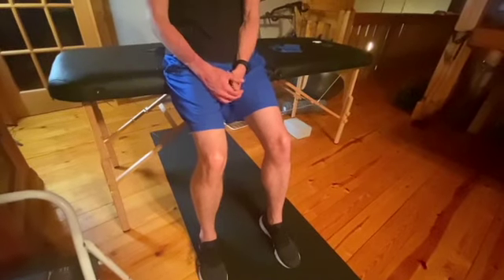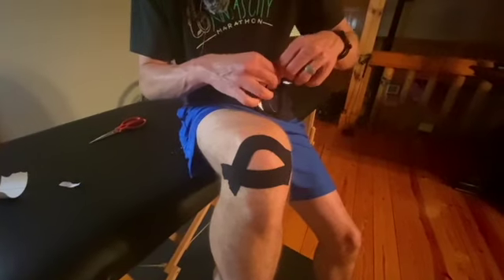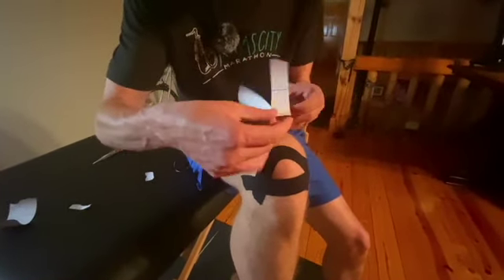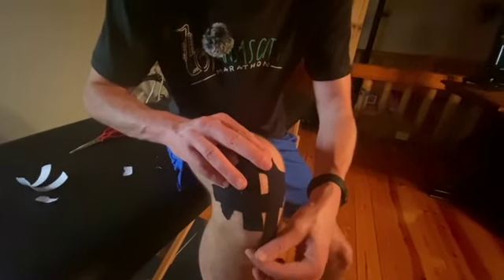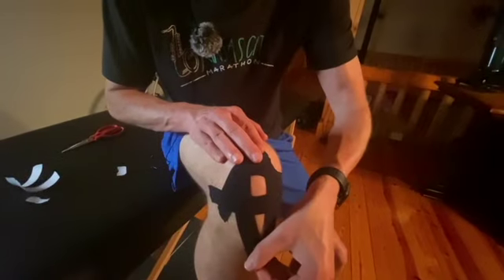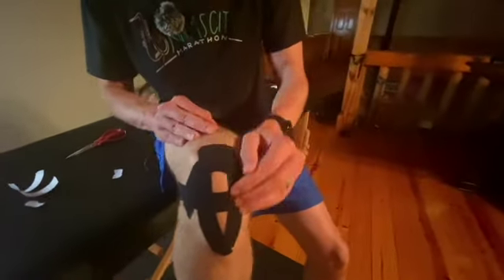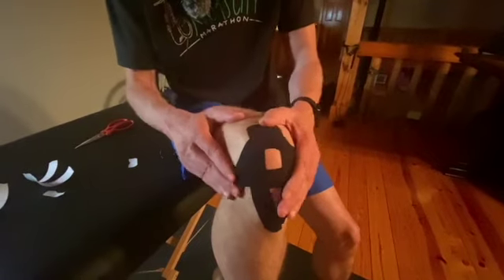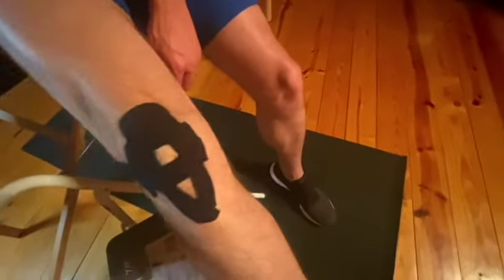Runner's Knee: Common Running injuries Episode 17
Runner's knee can stop you in your tracks and prevent you from running. This episode will go over some exercises to help with your runner's knee.